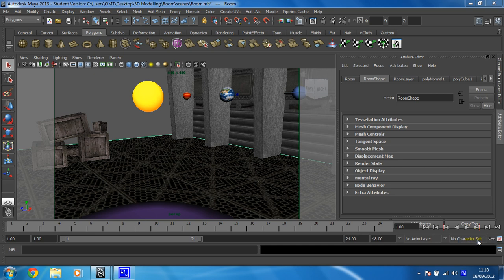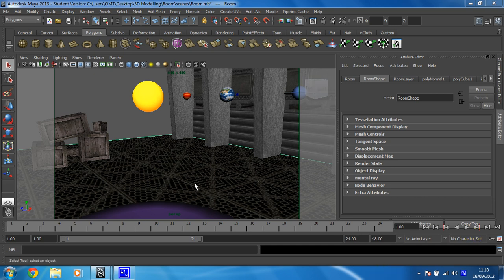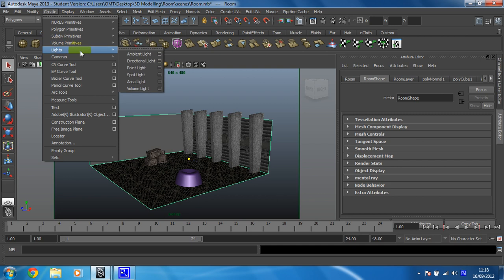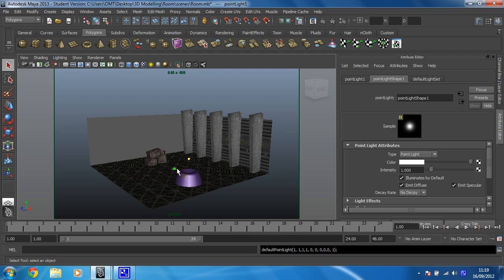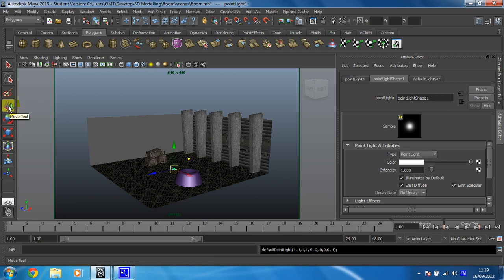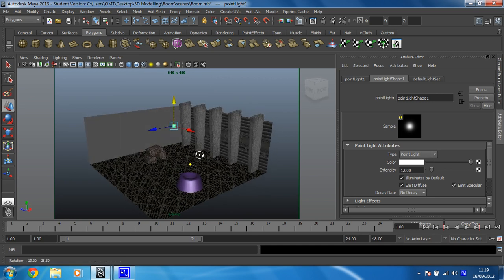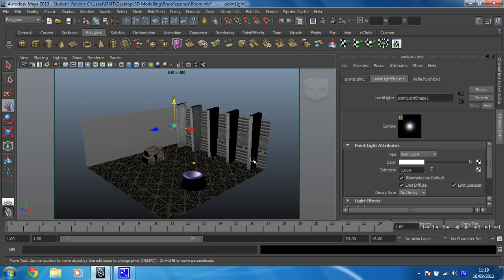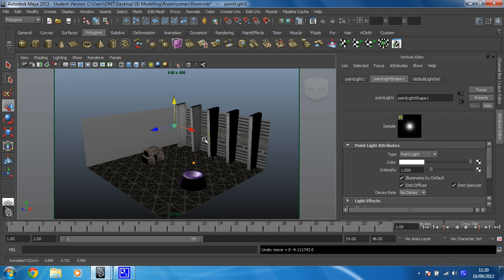Learn Maya 2015: The basics - 22 -- Adding a point light to the scene & hardware lighting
In this step you will add your first light to the scene and learn how to turn on hardware lighting.